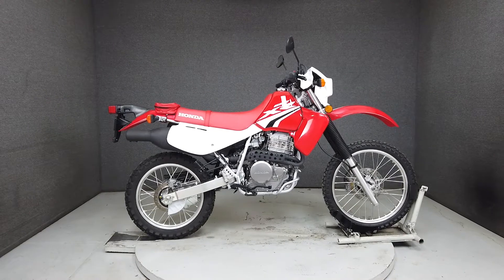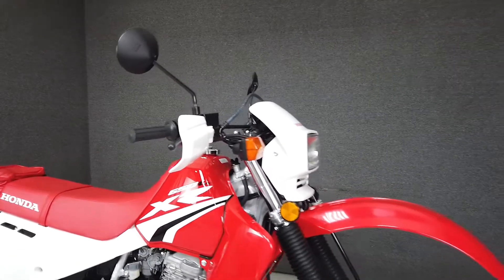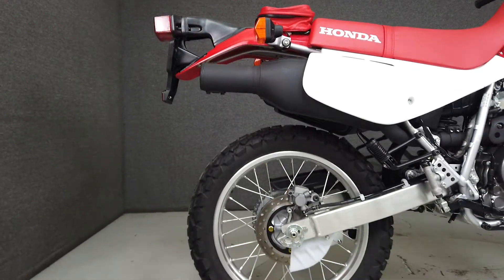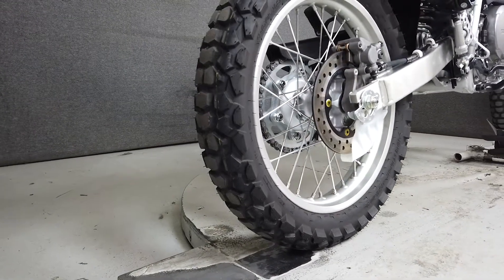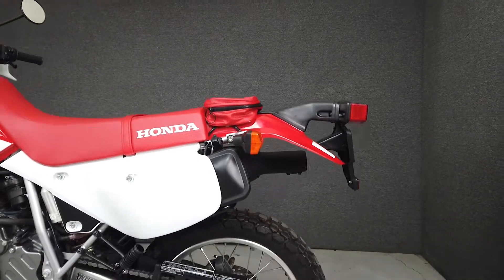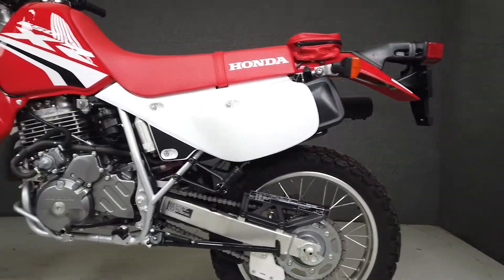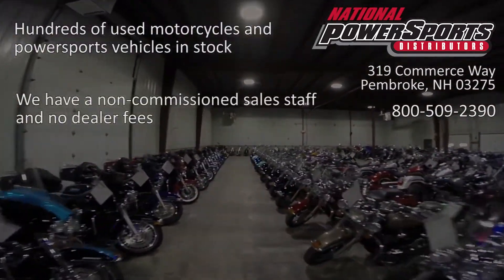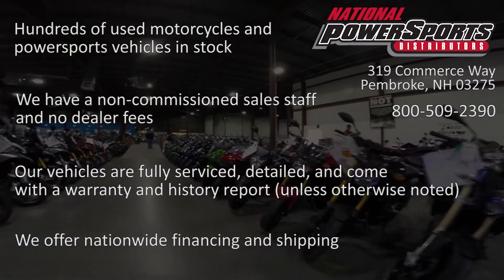2020 HONDA XR650L- National Powersports Distributors